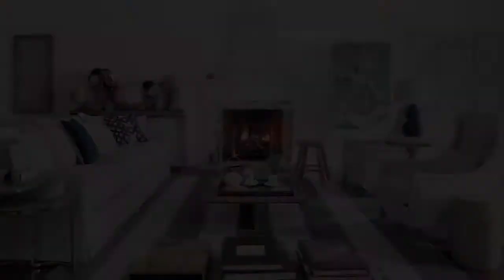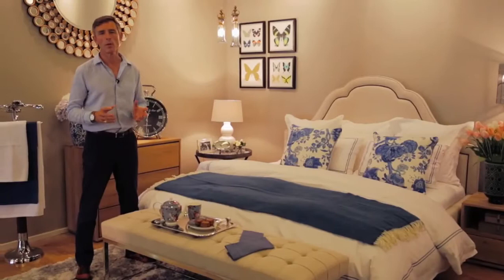Indigo Living CEO John McLennan Interview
"Indigo Living’s Autumn/Winter collections have arrived, offering more variety and choice than ever before. In addition to the furniture and accessories highlighted by five key trends – Back to Black, Arabian Nights, Club Class, Serene Chic and Scandi Style – are inspiring ideas for lighting, gifts, bathrooms and children’s spaces" says John McLennan, our CEO. Watch John talk about the collection and his favorite look this season.

Which is your favorite look of the season?